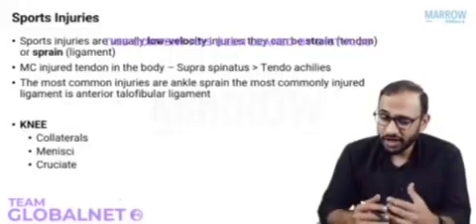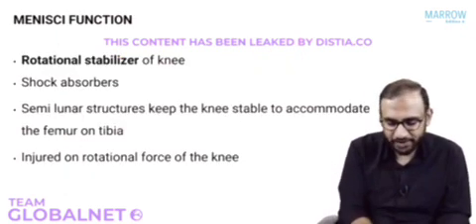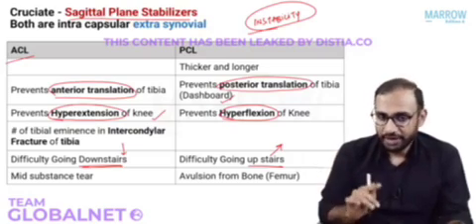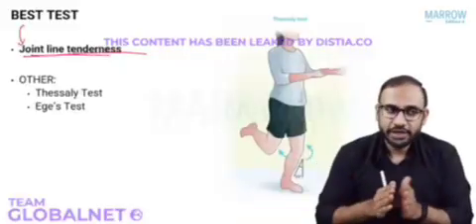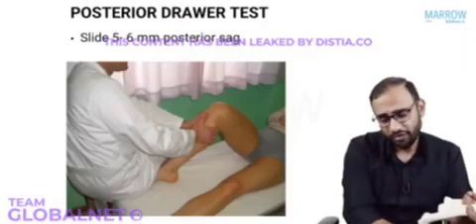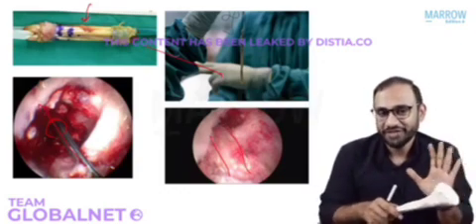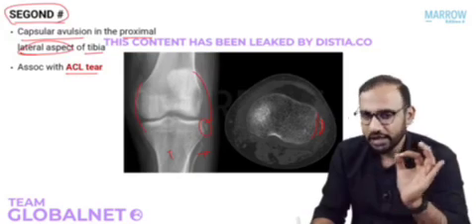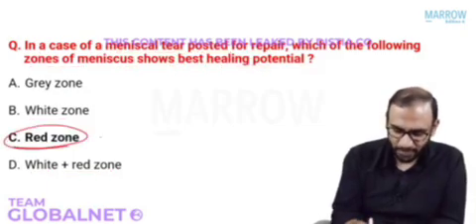video_2025-02-26_23-58-18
Hi